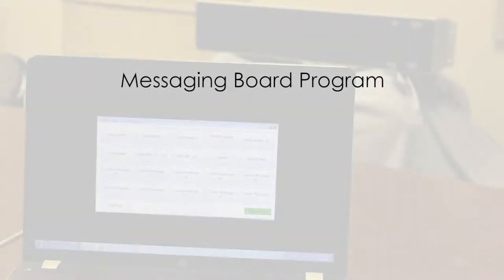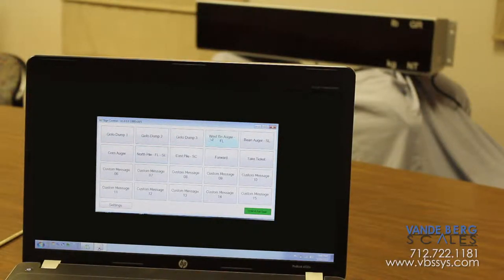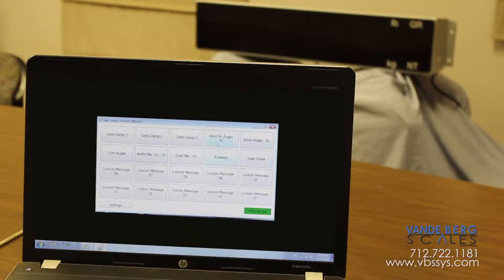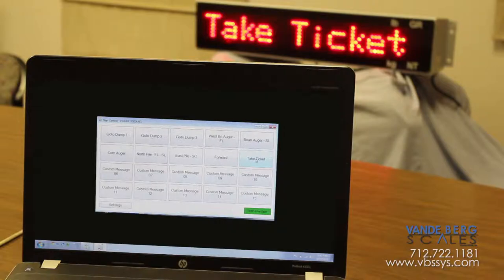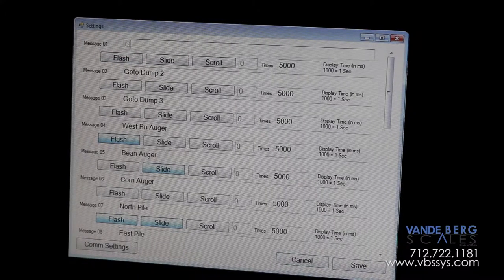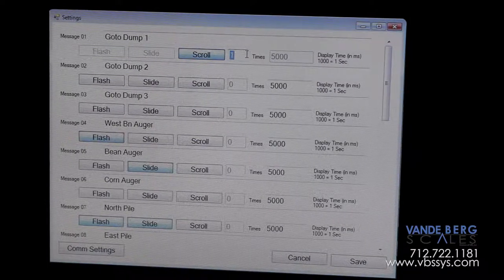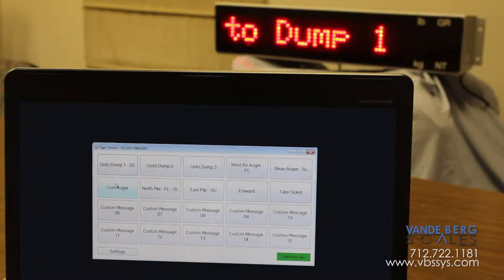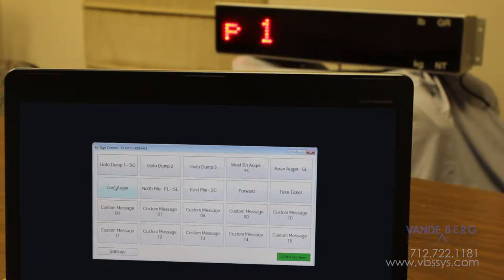Exterior Remote Display Sign Board & Program for Custom Messaging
| Vande Berg Scales offers a completely customizable program for displaying your messages remotely. This sign board is perfect for elevators or fertilizer plants with truck scales.

Vande Berg Scales, the trusted leader in in-motion weighing, offers numerous options for diverting or rejecting products from our systems!